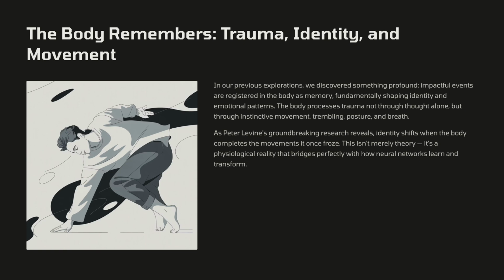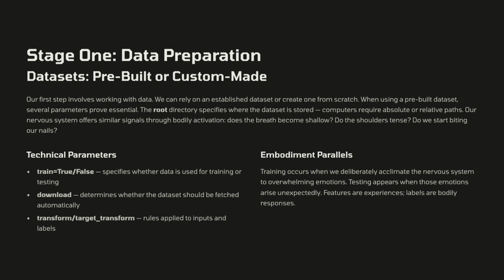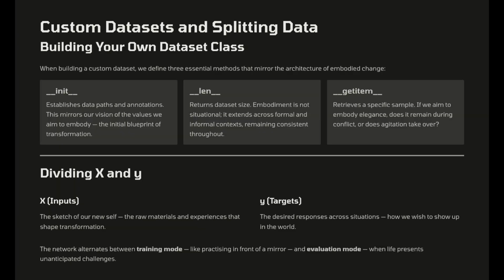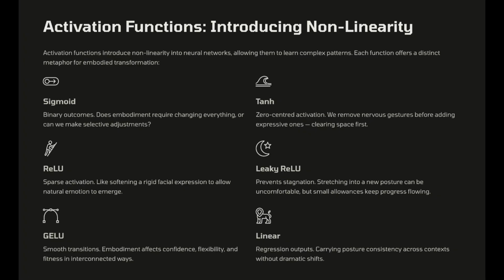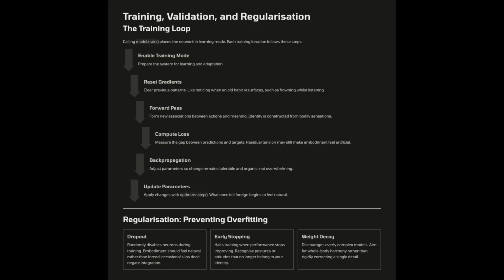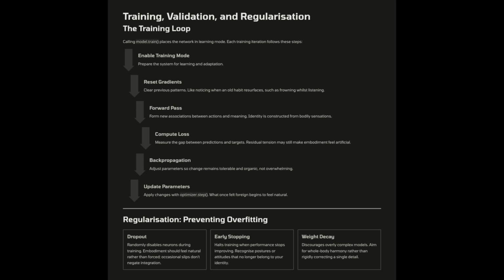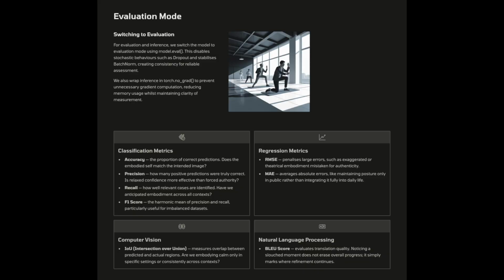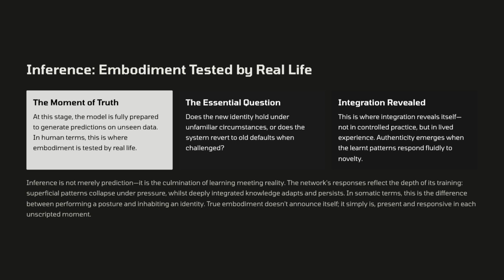Part 4 Embodiment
In this episode, we take a first step into neural networks and deep learning, exploring how machines learn patterns—and how humans reshape identity.

You’ll learn the end-to-end lifecycle of a deep learning model, from data preparation and model construction to training, evaluation, saving, and deployment. Along the way, we draw clear parallels with nervous system regulation, embodiment, and neuroplasticity, showing why lasting change happens not just through thinking differently, but through inhabiting the body differently.

We explore how experiences are encoded as patterns, how repetition shapes learning, why loss functions matter, and how gradual optimisation mirrors identity integration over time. Inspired by research in somatic psychology and neuroscience, this episode frames deep learning as a process of pattern refinement—both in models and in ourselves.

Whether you’re new to deep learning or looking to anchor technical concepts in intuitive understanding, this episode offers a grounded, human way to approach neural networks.